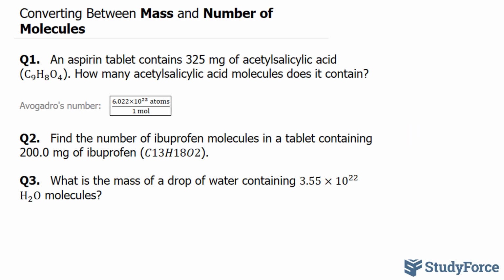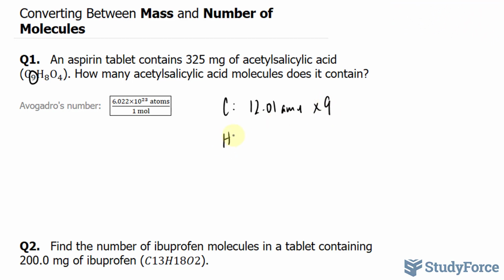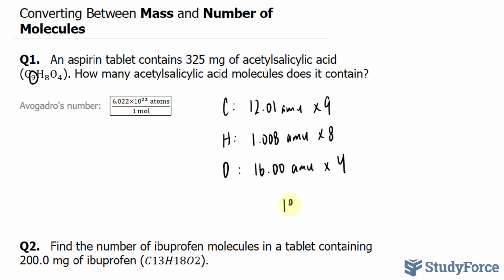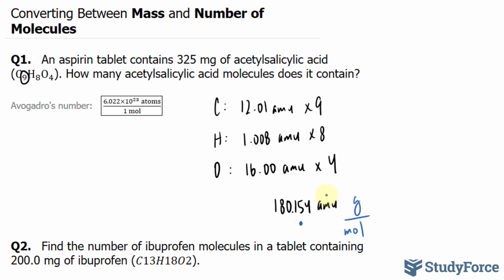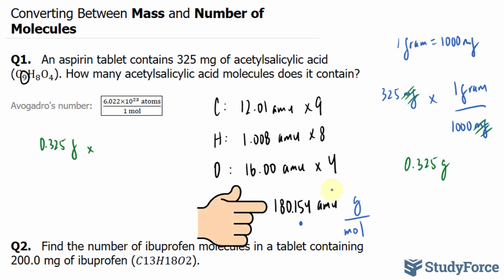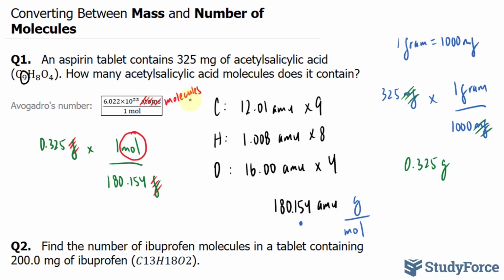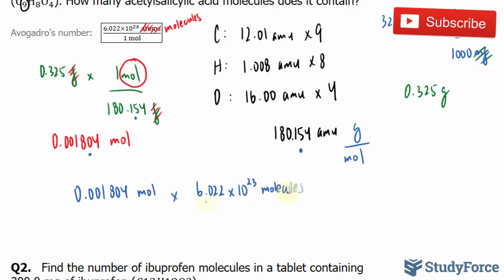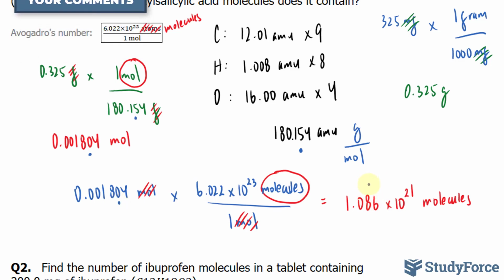Finding Molecules When Given Mass (Question 1)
Q1.   An aspirin tablet contains 325 mg of acetylsalicylic acid (C9 H8 O4). How many acetylsalicylic acid molecules does it contain?

Q2.   Find the number of ibuprofen molecules in a tablet containing 200.0 mg of ibuprofen (C13 H18 O2).

Q3.   What is the mass of a drop of water containing 3.55×10^22  H2O molecules?

Avogadro's number:   ((6.022×10^23  atoms)/(1 mol))